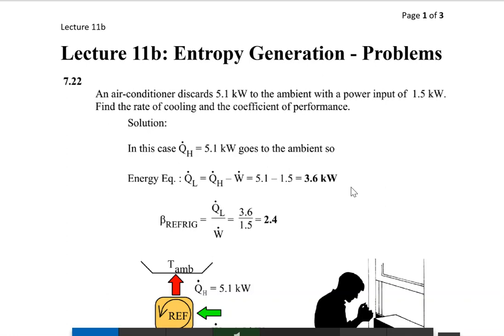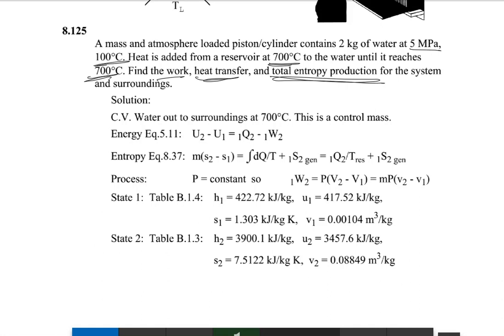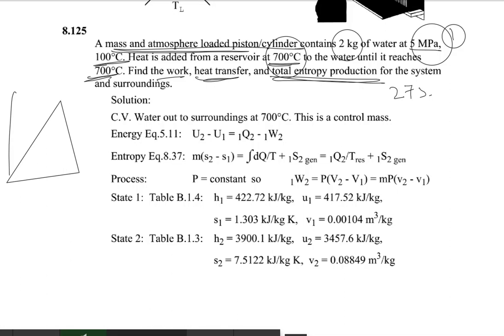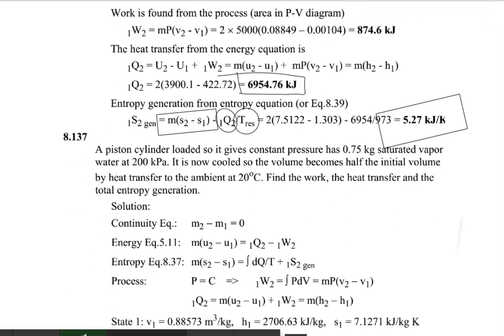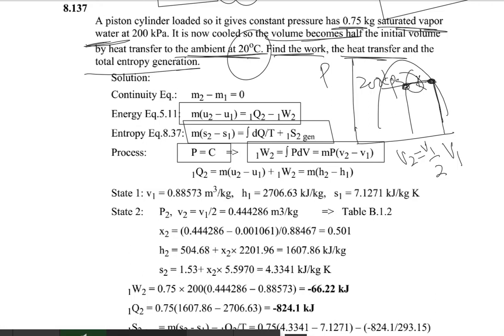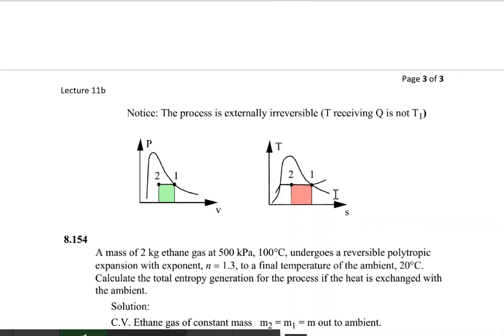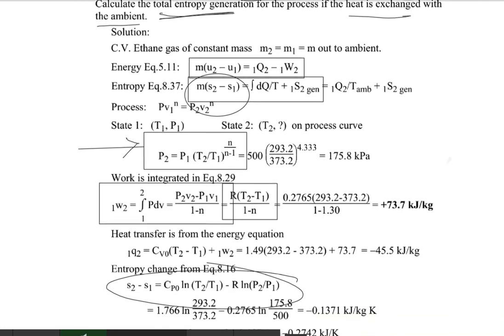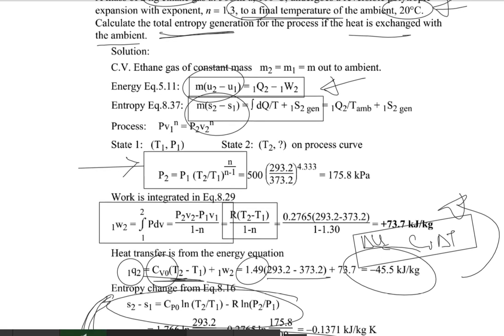Lecture 11b Entropy Generations Problem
Problem releated to Ideal Heat Engine and Refrigerator, and Entropy Generation